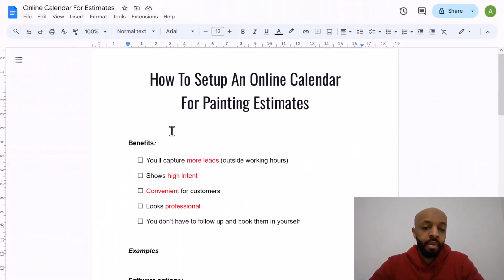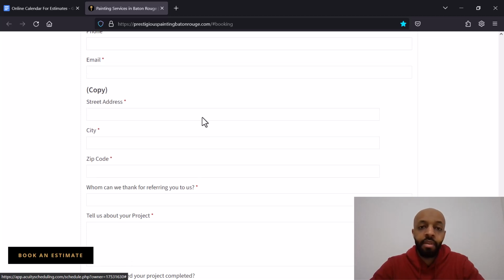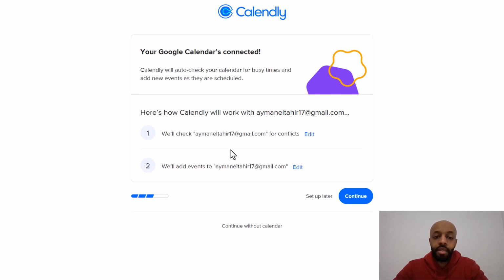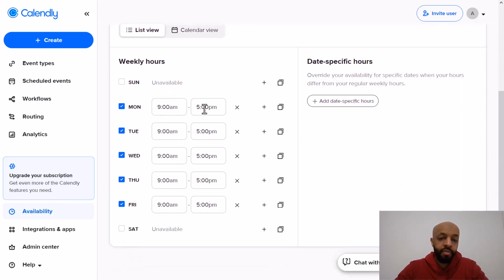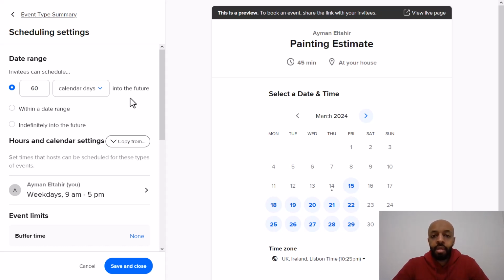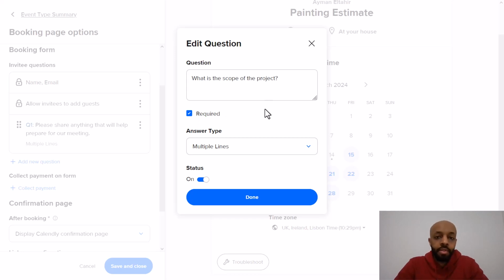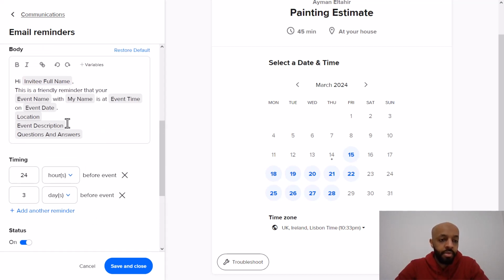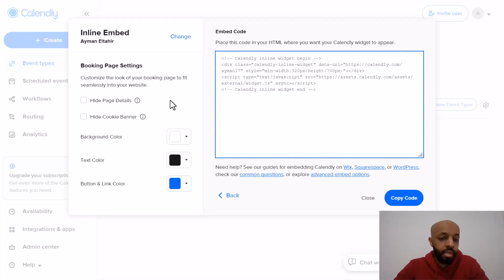How To Create An Online Calendar For Painting Estimates | Painter Marketing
In this video I go over how to create an online calendar that your potential customers can use to book estimates with you or your team.
This is an incredibly simple but powerful tool that you can place on your website, landing page or even text to people so they can book themselves in.

By having an online calendar you save yourself the time of having to go back and forth with someone to arrange an estimate. Even if the customer is searching during weekends or outside work hours.

There are free and paid options for this. In this video I show how to set up a free calendar using Calendly but the process is very similar for most other softwares.

Timestamps:
00:00 - Intro
00:51 - Why you should have one
02:24 - Examples
04:23 - Software options & Google Calendar
05:30 - No follow-ups on free Calendly plan
06:10 - Getting started with Calendly
10:42 - Adding time blocks in Google Calendar (for lunch, breaks, etc.)
11:55 - Creating estimate calendar
18:05 - Reminders (paid feature)
20:55 - Calendar preview (what customers see)
21:54 - How to put it on your website
22:59 - Outro